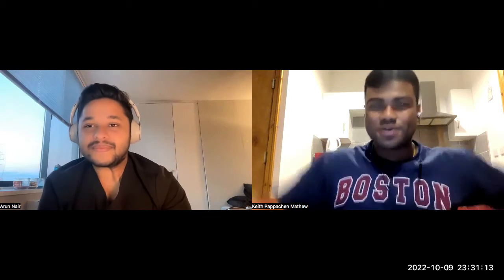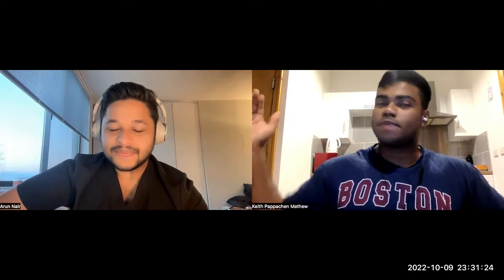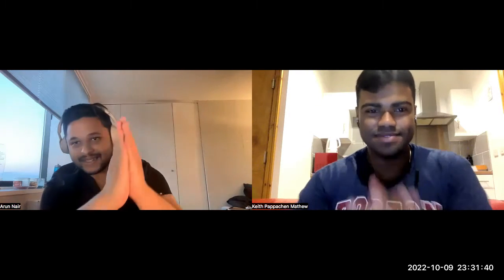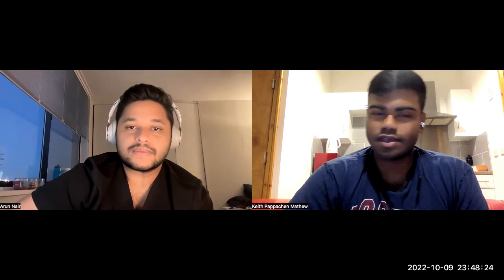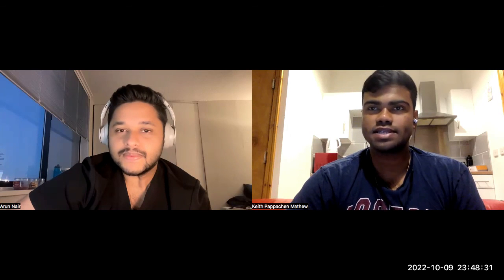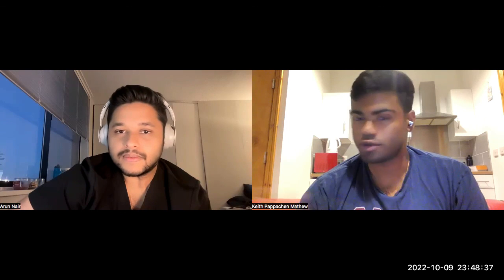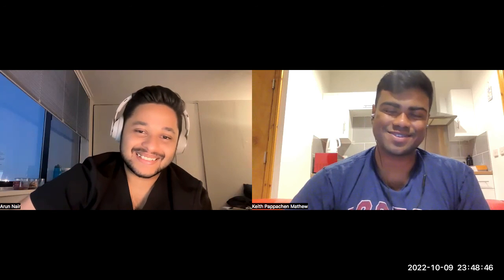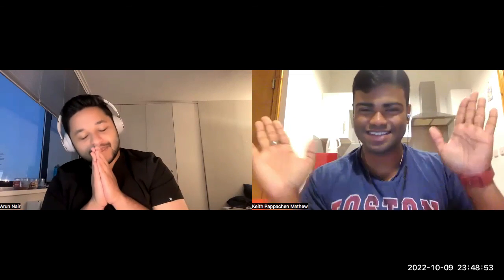Vodcast 33-Bronchiolitis ft. Keith and Arun, Mallu RCSI Alumni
Your hosts:
Dr. Arun Nair, PGY1 Paediatrics, SPUH, NJ, USA
Dr. Keith Mathew, FY2, Northern Foundation School, UK